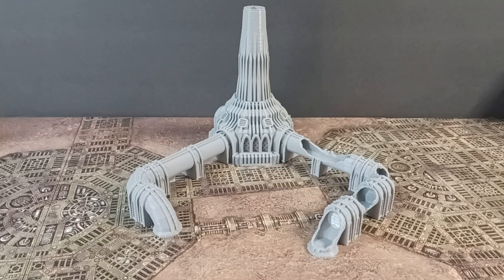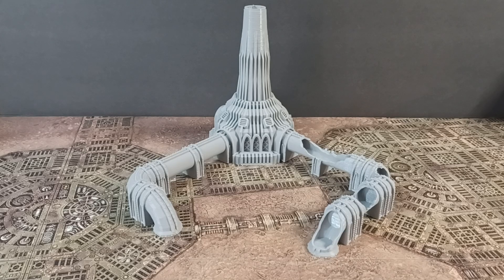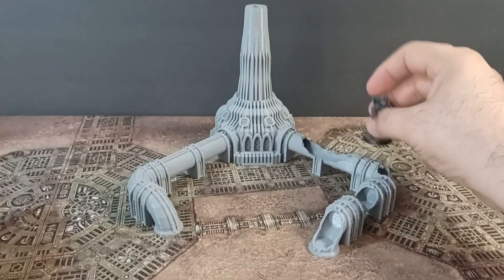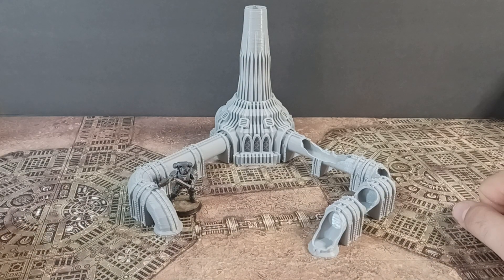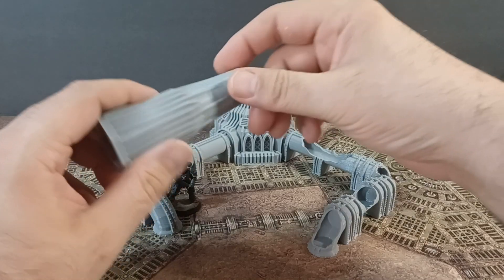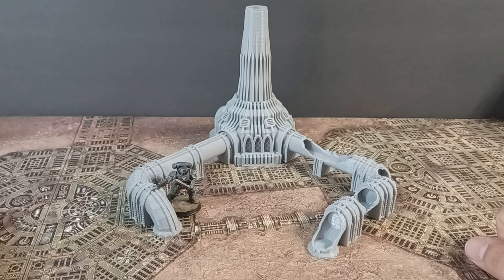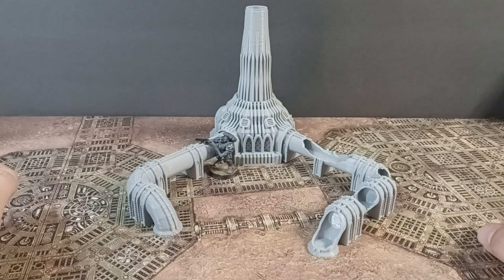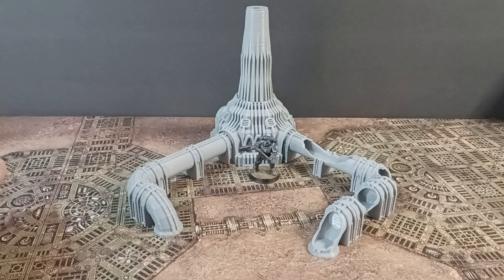Tech Cult Refinery for 40K and Necromunda too!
Here's a little something more... The Tech Cult Refinery I designed for Adeptus Titanicus and Legions Imperialis games works extremely well for standard Warhammer 40K and Necromunda  and other games of similar scale.